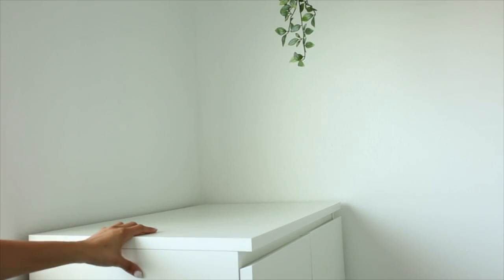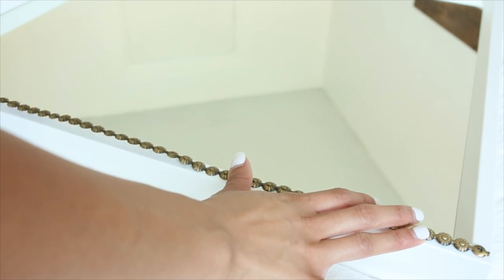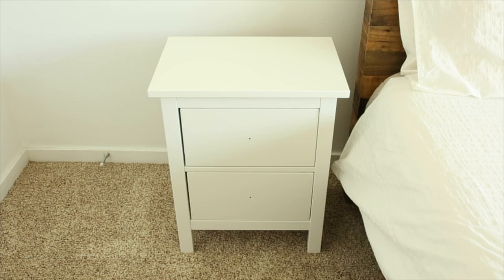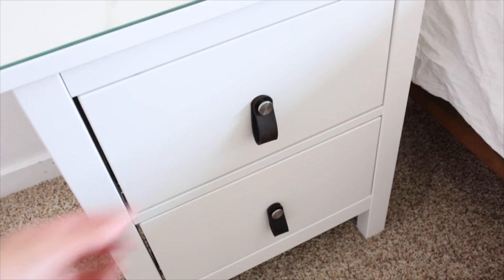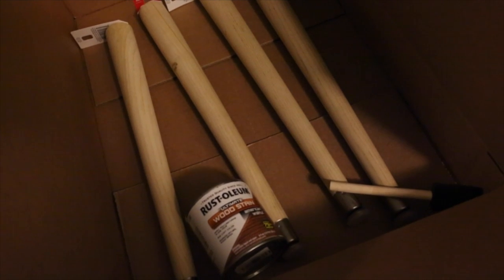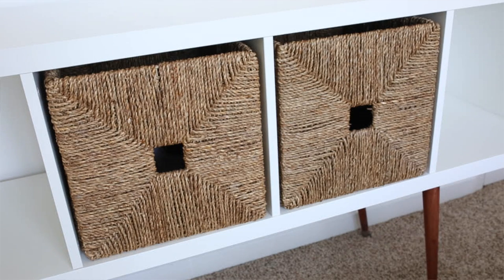EXTREME BEDROOM MAKEOVER + TRANSFORMATION! IKEA HACKS 2019 | Nastazsa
EXTREME BEDROOM MAKEOVER + TRANSFORMATION! IKEA HACKS 2019! (Aesthetic, minimal, budget friendly room decor )

DIY ITEMS USED
Target Hudson Lamp
IKEA Malm Dresser
IKEA Hemnes Nightstand
IKEA Kallax Shelf
IKEA Lindrande